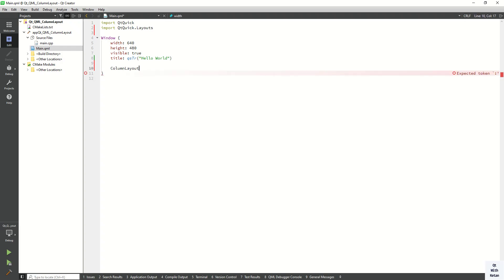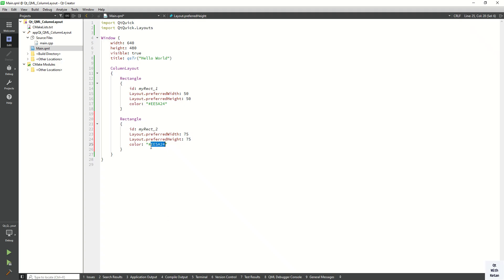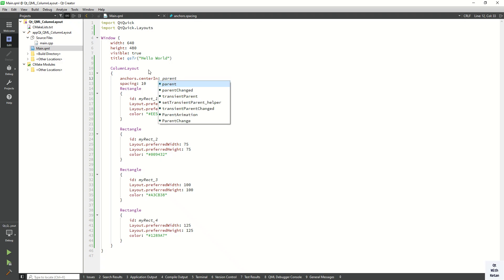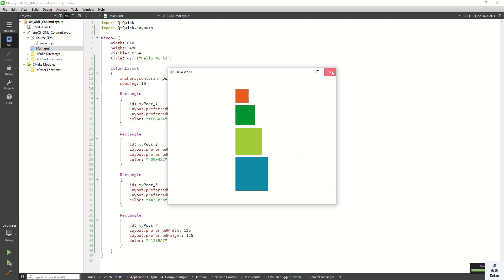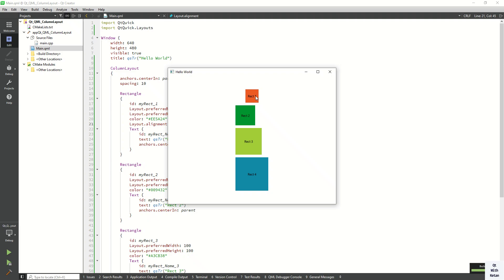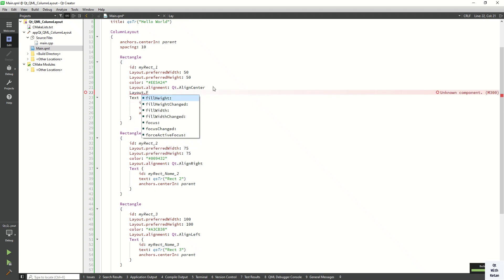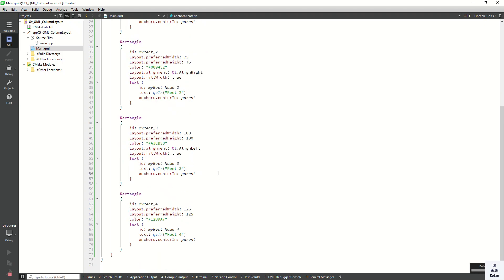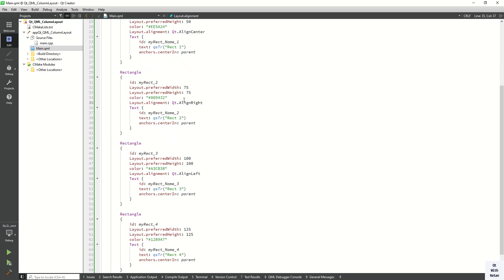Qt QML Tutorial | Column Layout | Qt Quick Layout | Qt QML Application | Qt QML Full Course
Qt QML | Column Layout | Qt Quick Controls | Qt QML Tutorial | Qt Quick Application Tutorial | Qt Layout | Layout in Qt QML

Welcome to the ultimate guide on Qt QML Column Layout ! In this comprehensive tutorial, we break down everything you need to know about using the QML Column Layout in your Qt applications. Perfect for both beginners and experienced developers, this video covers the essential properties, events, and customization techniques to help you create dynamic and interactive user interfaces.

In This Video:
Introduction to Qt QML Column Layout
Detailed Explanation of Column Layout Properties

Why Watch?
Learn best practices for QML Column Layout

Timestamps:
00:00 Introduction
00:15 Qt QML Column Layout Properties And Use